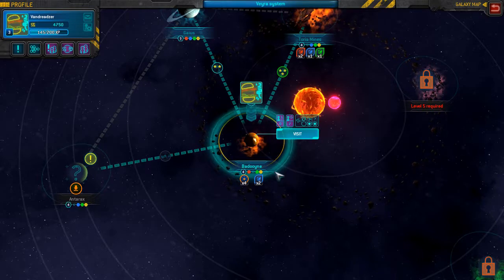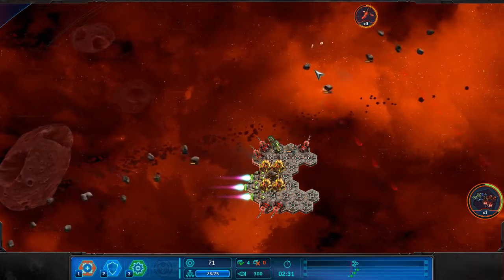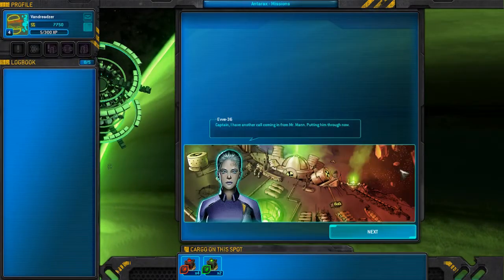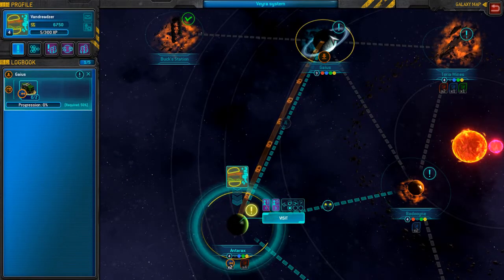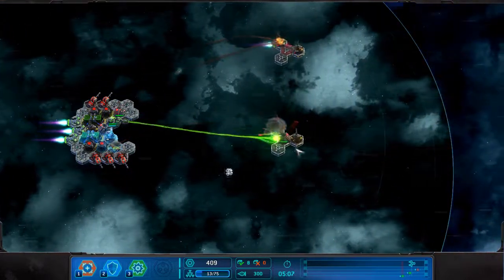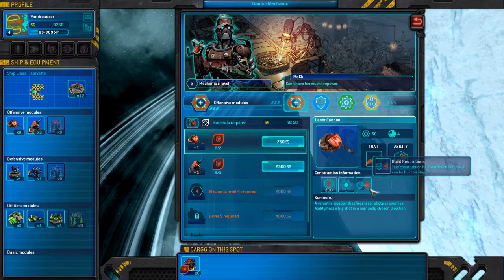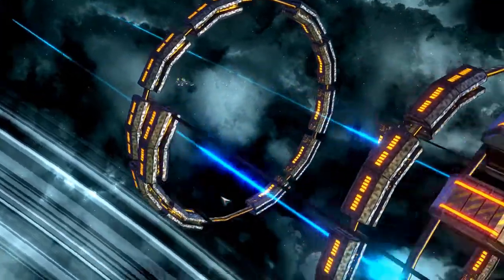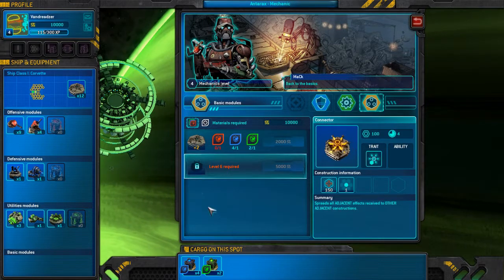Space Run Galaxy│Gameplay│EP 3 : New employer looks badass + new ship bought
With the new ship module bought and more weapons it's easier to fight off the pirates and fighter ships and with more space i can put new stuff on it.

I wonder if there is a time battle or boss battle in this game if there is that would make this game pretty amazing.